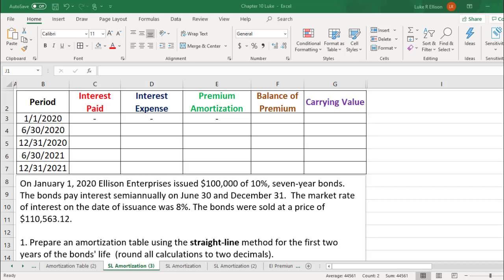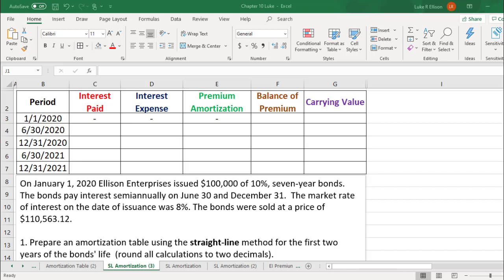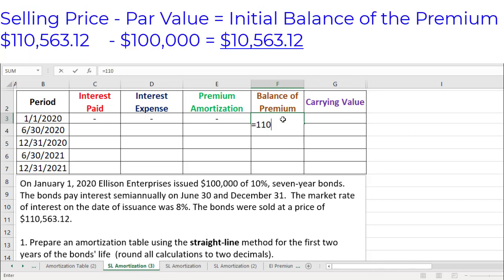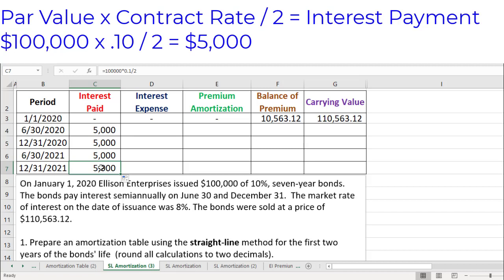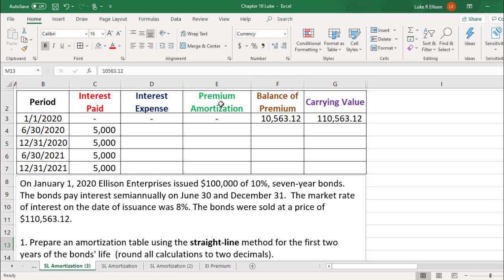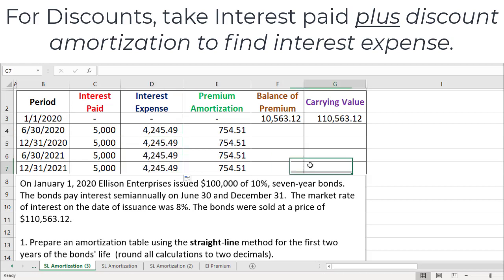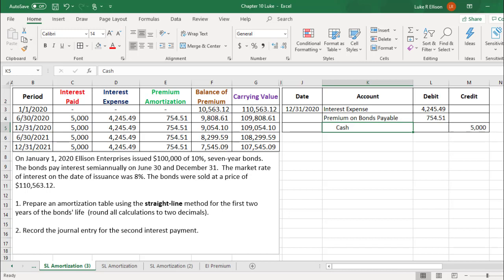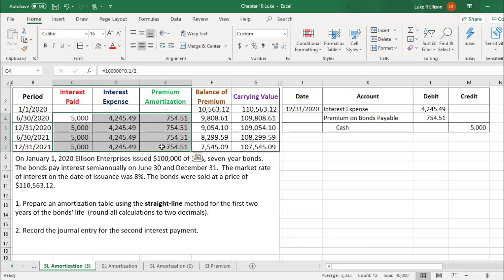Straight-line Amortization for Bonds Payable (Premium)